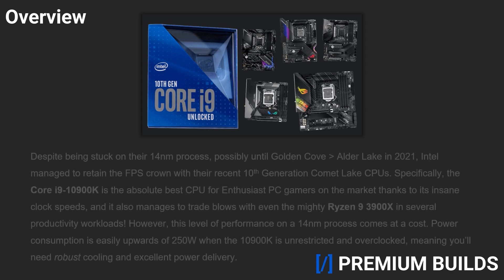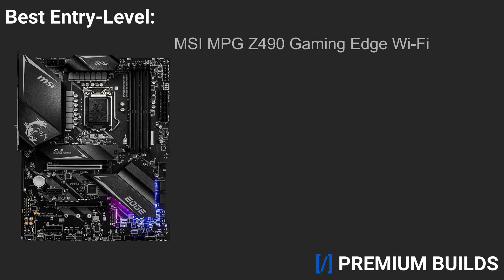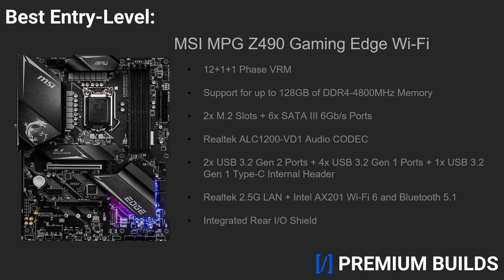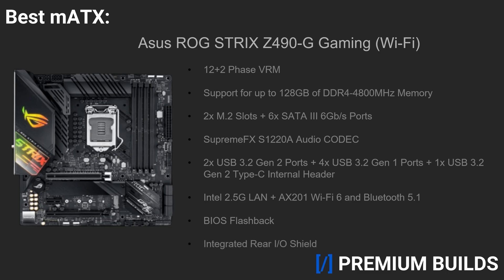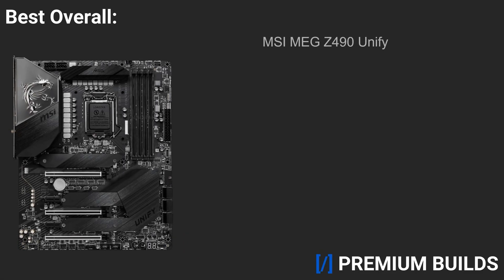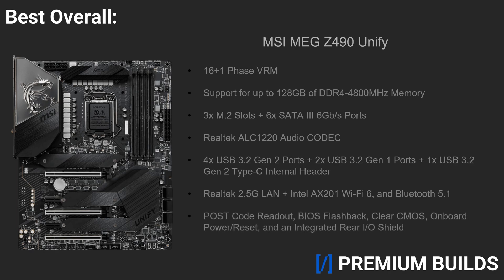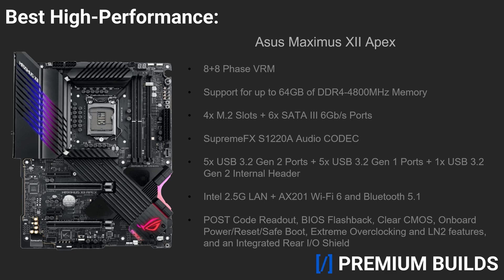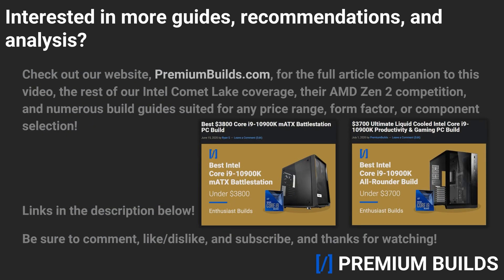The Best Z490 Motherboards for the Core i9-10900K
Recommendations:

MSI MPG Z490 Gaming Edge Wi-Fi
MSI MEG Z490 Unify
Asus ROG Maximus XII Apex
Asus ROG STRIX Z490-G Gaming (Wi-Fi)
Asus ROG STRIX Z490-I Gaming

Read the full article here!

Today, we examine the best Z490 motherboards to purchase alongside the absolute best gaming CPU currently on the market: The Intel Core i9-10900K!
Timestamps:
0:00 - Introduction
0:38 - Overview
1:36 - Best Entry-Level: The MSI MPG Z490 Gaming Edge Wi-Fi
2:40 - Best mATX: The Asus ROG STRIX Z490-G Gaming (Wi-Fi)
3:38 - Best mini-ITX: The Asus ROG STRIX Z490-I Gaming
4:40 - Best Overall: The MSI MEG Z490 Unify
5:37 - Best High-Performance: The Asus Maximus XII Apex
7:15 - Conclusion